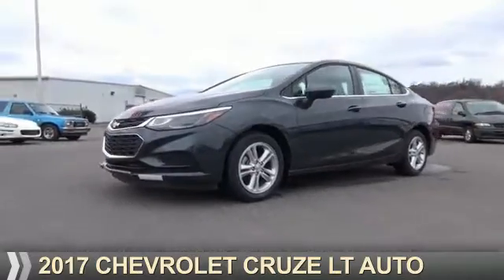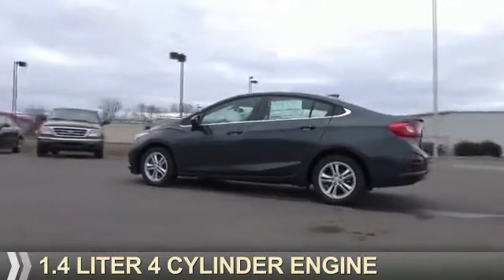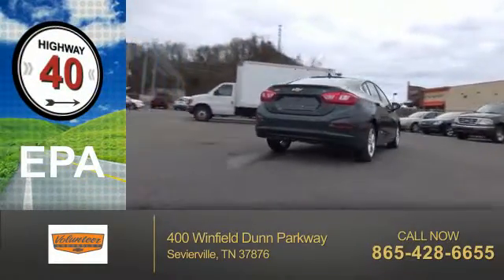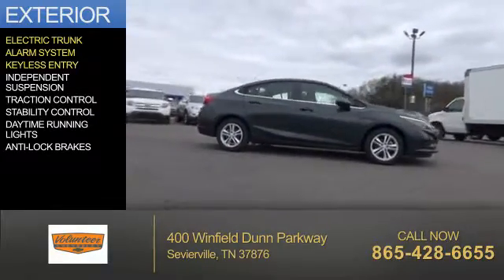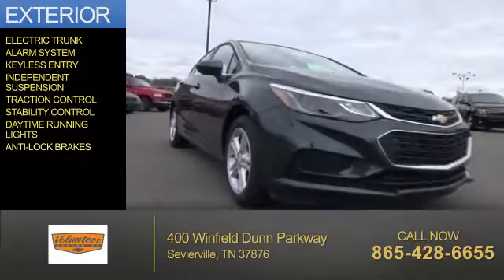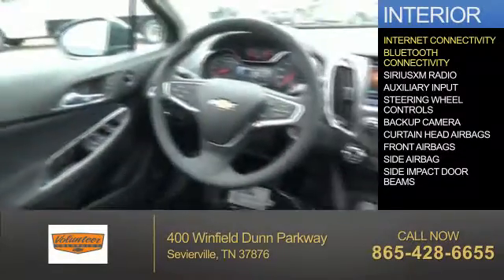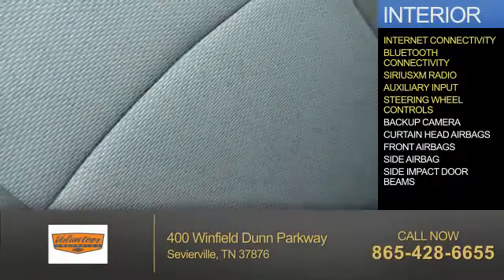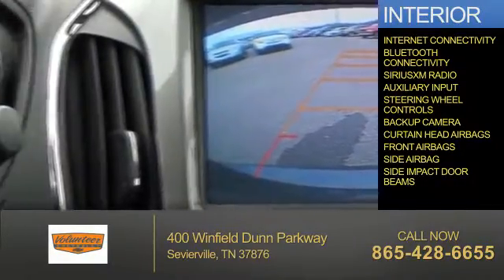2017 Chevrolet Cruze 12897 - Sevierville TN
Year: 2017
Make: Chevrolet
Model: Cruze
Trim: LT Auto
Engine: 1.4 liter 4 Cylindercylinder
Transmission: 6-Speed Shiftable Automatic
Color: Dk. Gray
Mileage: 0
Address:
VIN:1G1BE5SM6H7213974